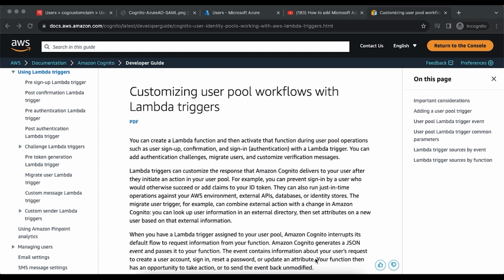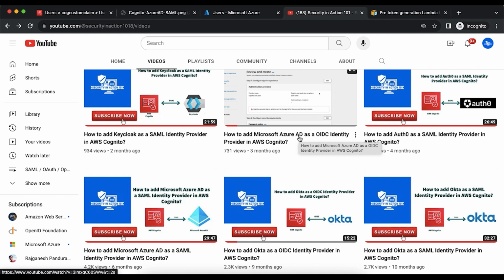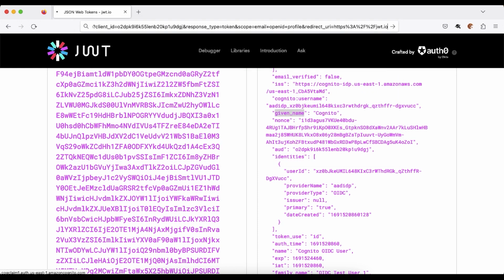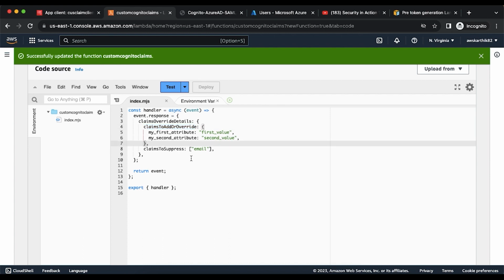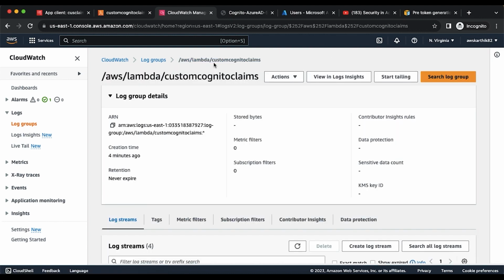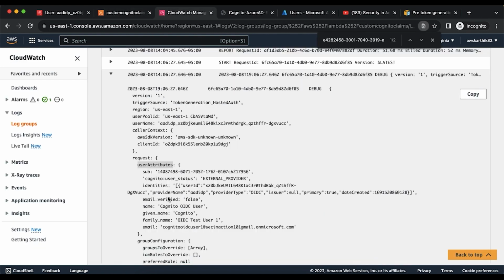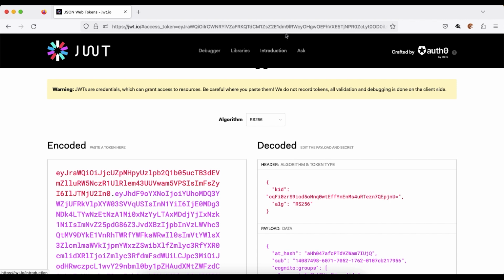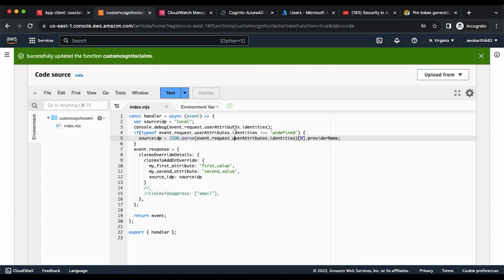How to customize ID token in AWS Cognito using Pre token generation Lambda trigger?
This video explains how to customize an ID token generated by AWS Cognito user pool. This can be used in multi-tenant use cases.

*Prerequisite*
You must configure AzureAD as the Identity provider (OIDC or SAML) before following the configuration steps in this video. Please follow the instructions in below videos to configure AzureAD as a SAML or OIDC Identity provider in AWS Cognito :
- How to add Microsoft Azure AD as a OIDC Identity Provider in AWS Cognito?
- How to add Microsoft Azure AD as a SAML Identity Provider in AWS Cognito?